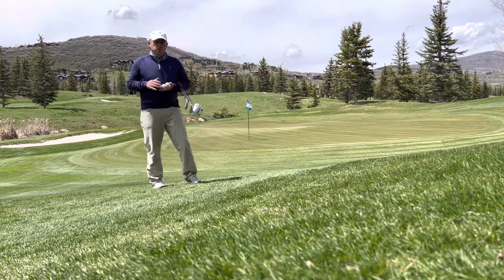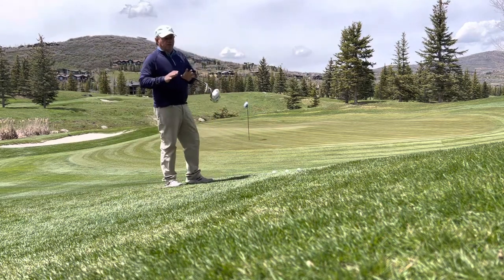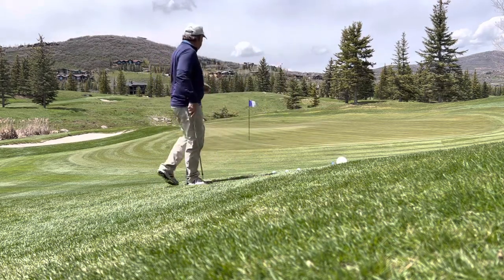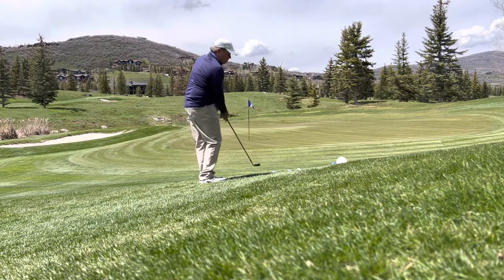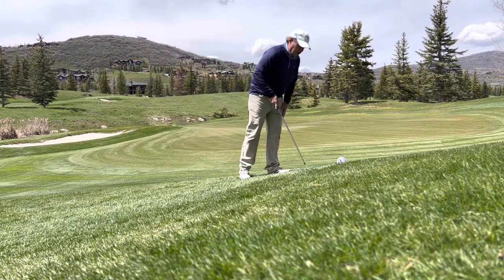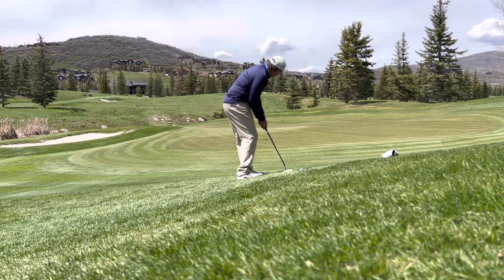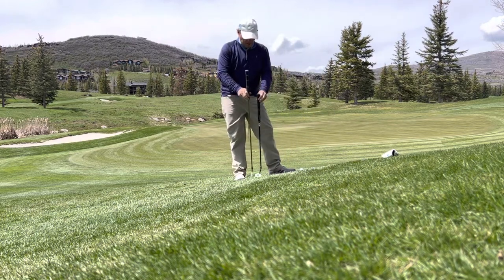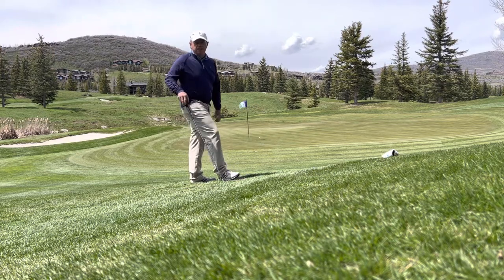3 running short game shots you should practice by Craig Hocknull award winning PGA Coach. Subscribe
3 running short game shots you should practice by Craig Hocknull award winning PGA Coach. Craig Hocknull is an award winning teacher with PGA tour playing experience and he can help you to improve your putting, chipping, bunker play, accuracy and driving distance. GlenArbor is a highly regarded private country club that allows non-members to take golf lessons with Craig Hocknull. If you are a Saber Golf fan and love watching Craig Hocknull Golf on YouTube you’ll love taking private lessons with Craig at GlenArbor. Our world class short-game area, driving range and teaching center will make you feel right at home while developing all of your skills.